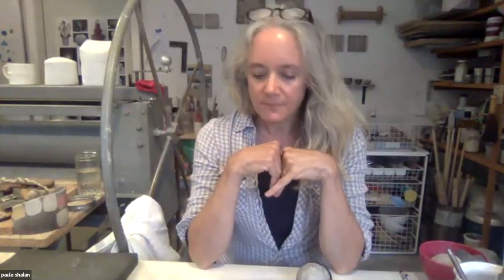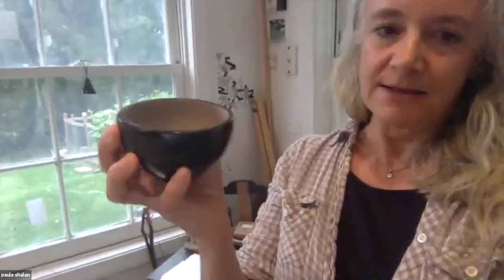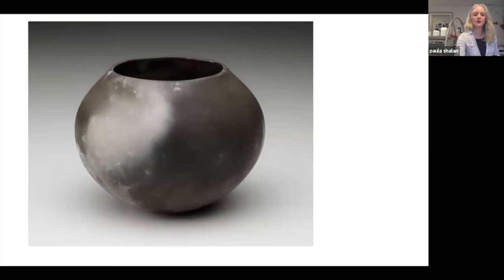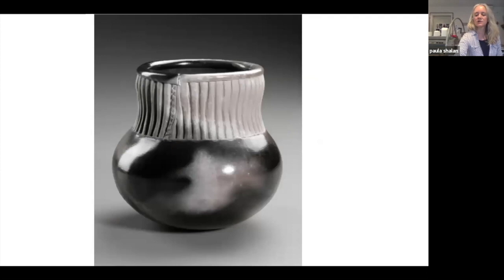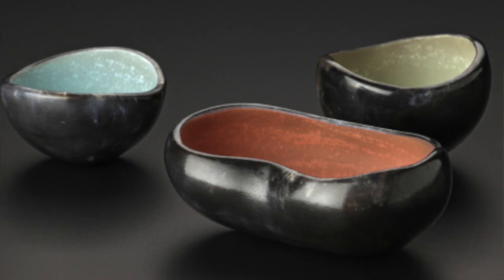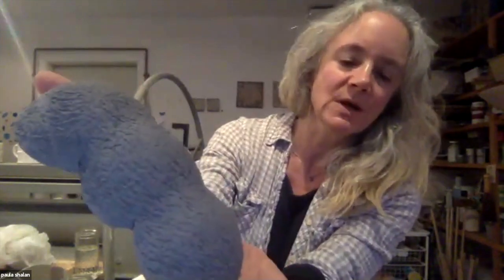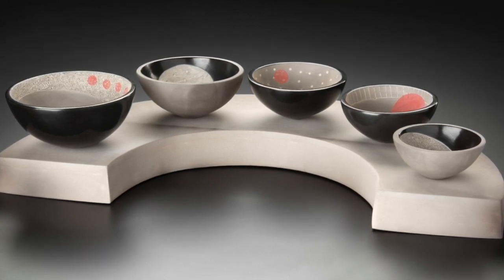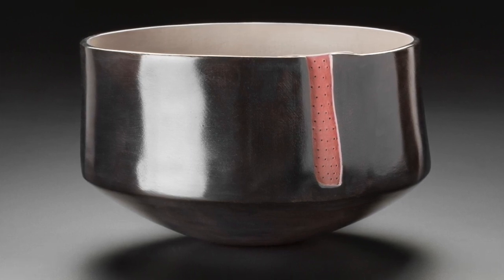IS183 Artist Talk: Texture, Terra Sigilatta & Trees with Paula Shalan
Texture, Terra Sigilatta & Trees: Creating My Ceramic Smoke-Fired Seedpods
How and why does an artist change course? Paula Shalan will share her story that lead from vessel-making to creating sculptural SeedPods. See her works in progress and view short demonstrations of her process: including coil, pinch, and soft slab construction, unique surface texture, and the magic of terra sigillata.

Paula is an IS183 Art School Faculty Artist, and a participant in the Berkshire Pottery Tour. The 7th Annual Berkshire Pottery Tour will be an online event this year — September 26 & 27, 2020. Visit the Tour’s site for more information.

IS183 Art School is the leading provider of high quality, hands-on instruction in the visual arts year-round at sites throughout Berkshire County.